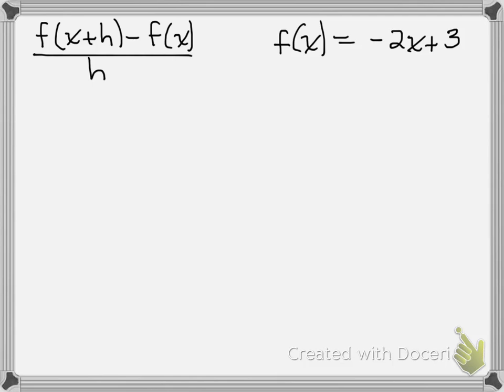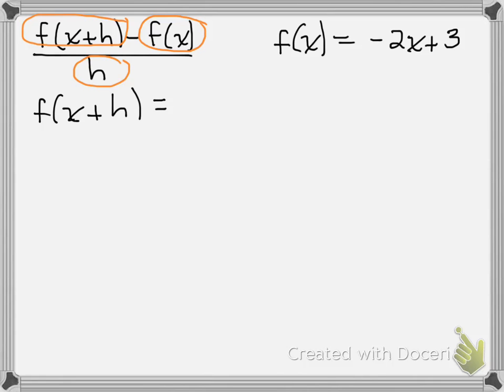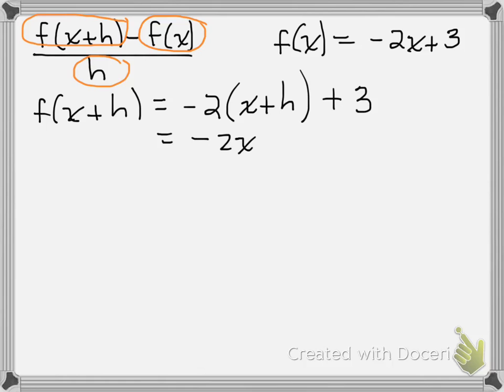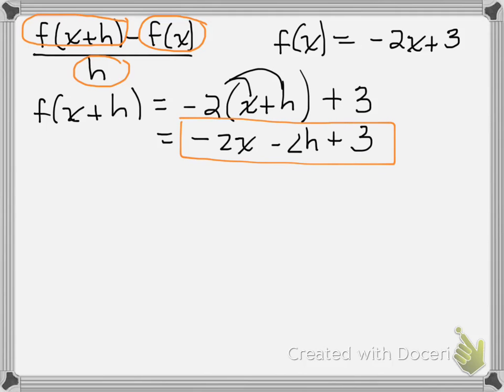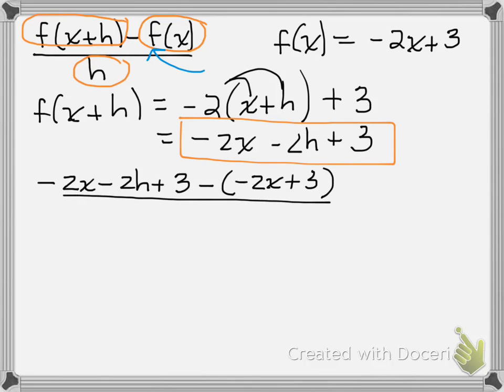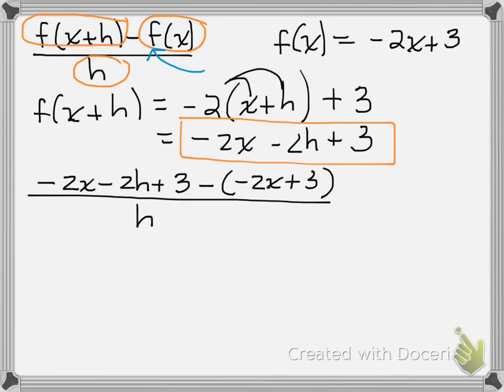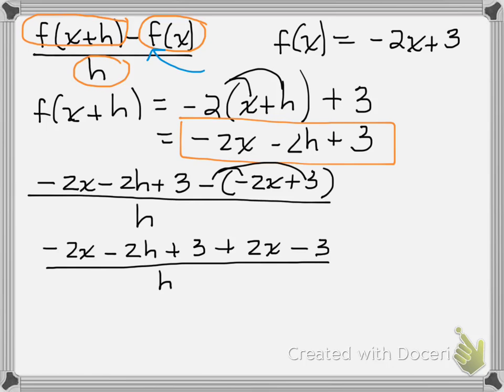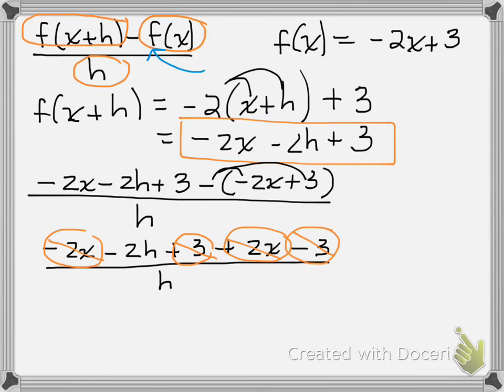Difference quotient for linear equation